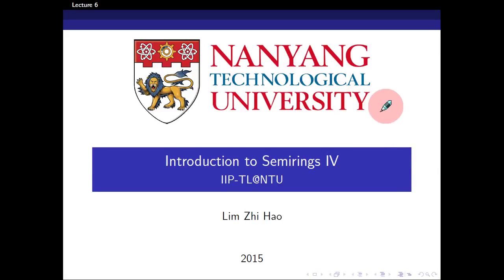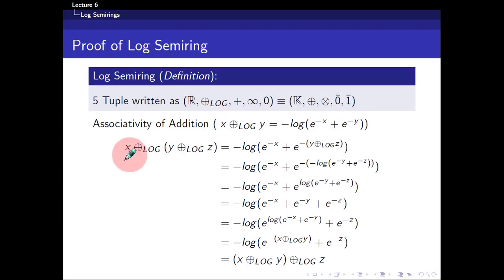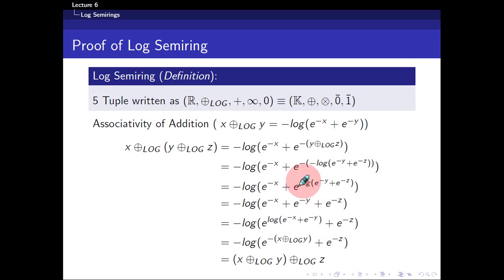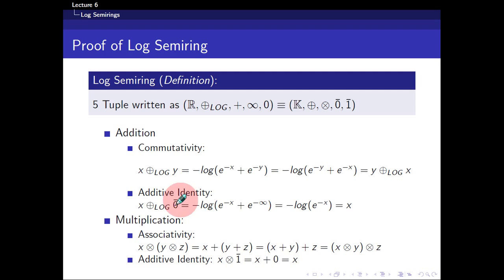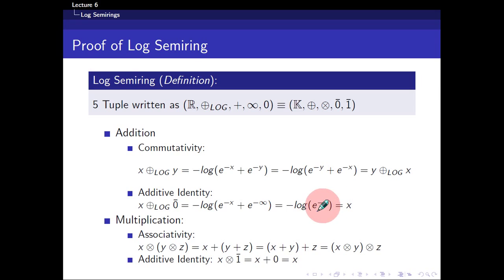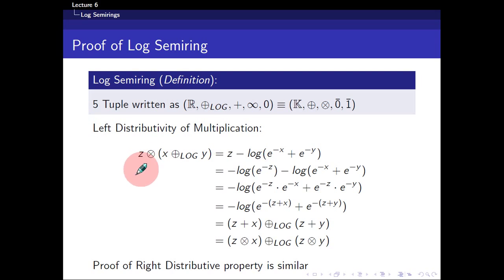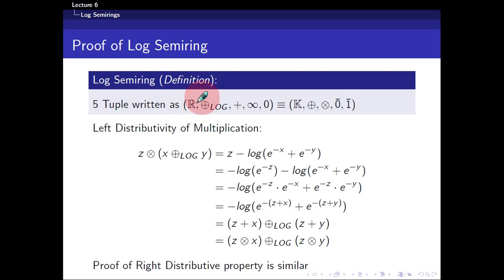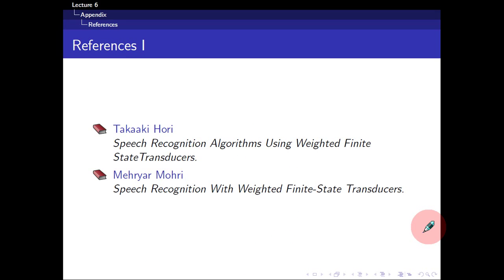Lecture 6 Introduction to Semirings IV